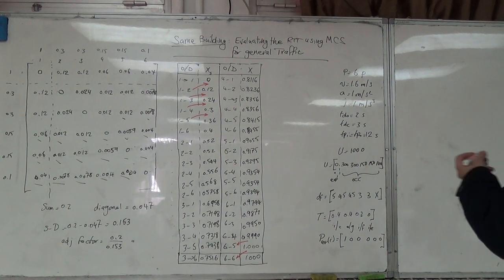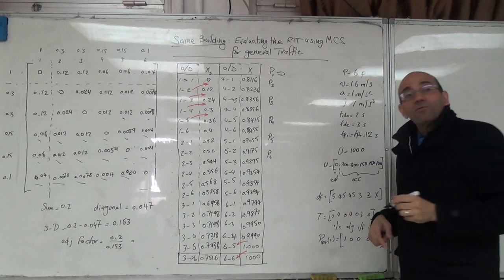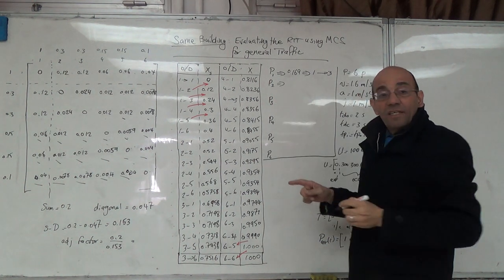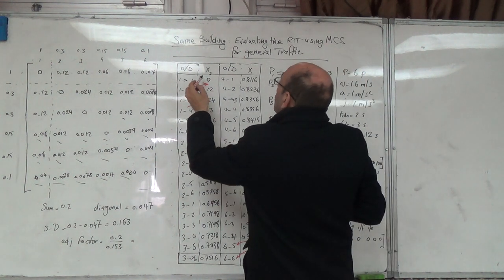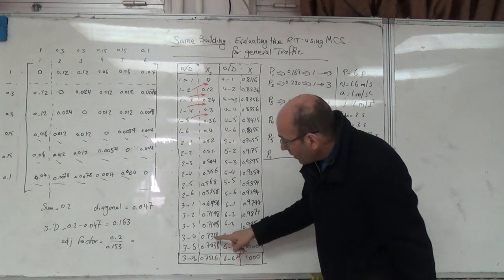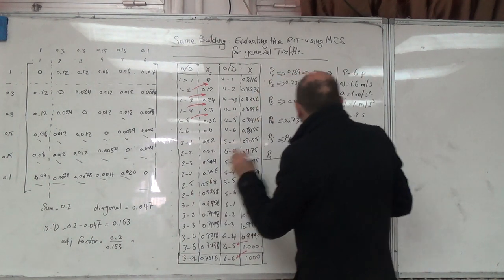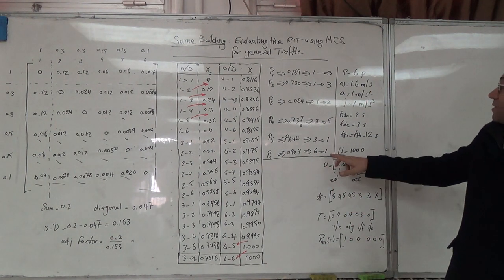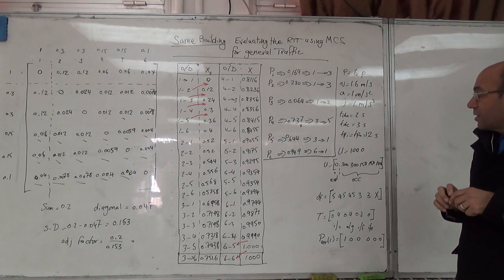Evaluating the RTT Using Monte Carlo Simulation under General Traffic Conditions (c), 17/3/2016